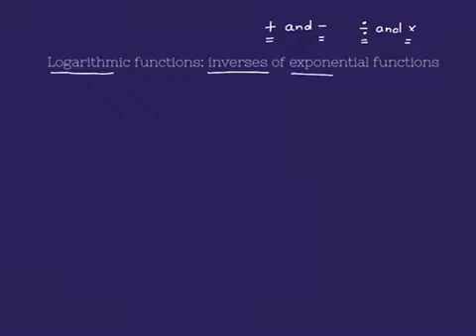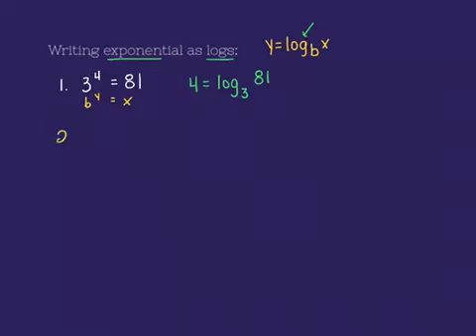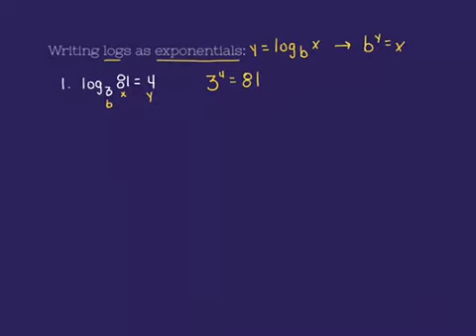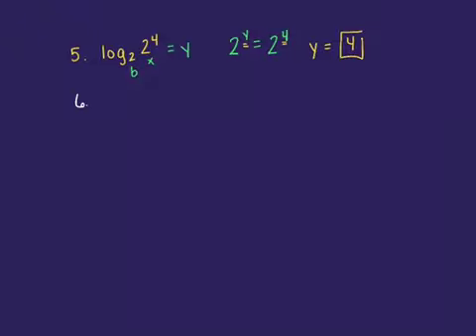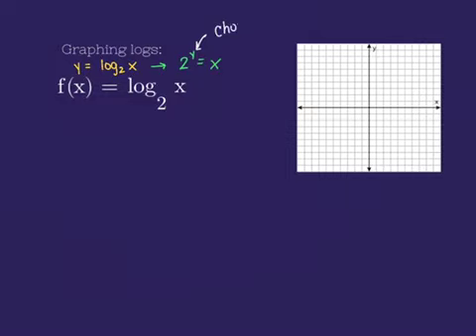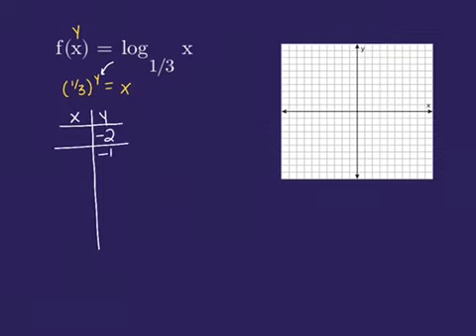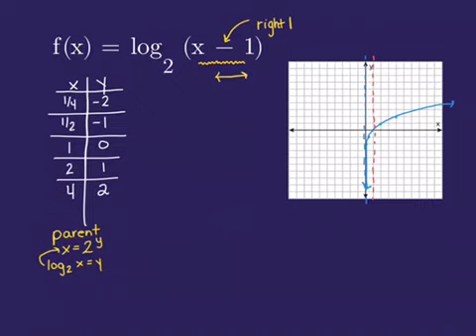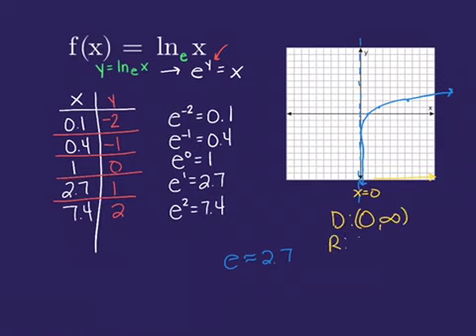MA 107 Logarithmic Functions